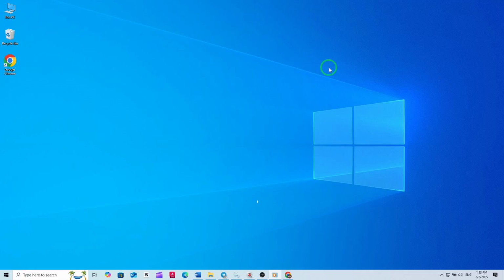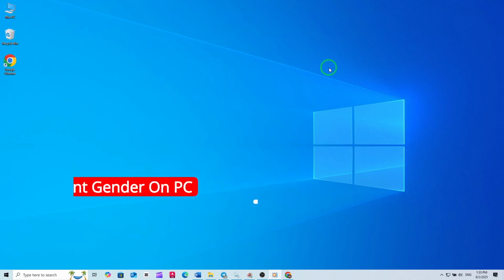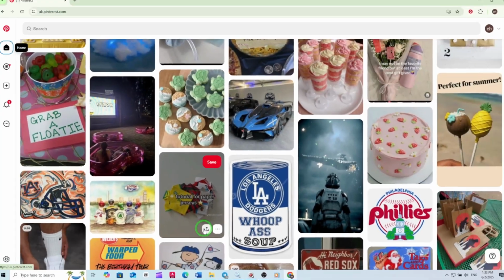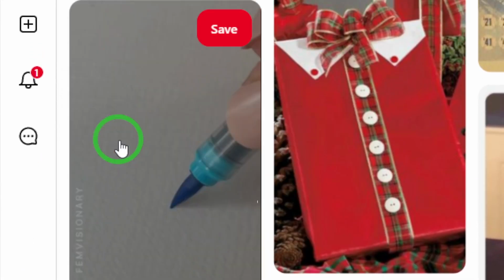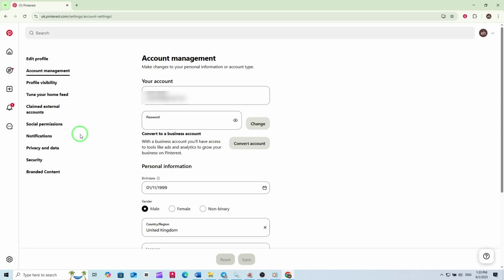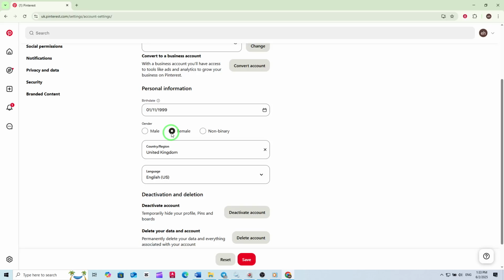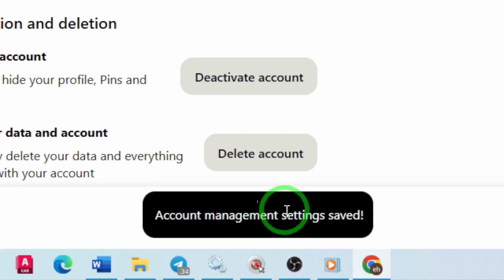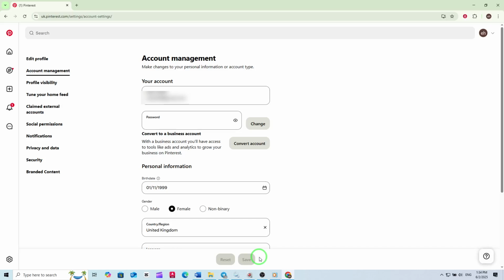How To Change Pinterest Account Gender On PC (New Update)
Learn how to change your Pinterest account gender on PC with the latest update! This quick tutorial will guide you through the new Pinterest settings so you can easily update your gender information in just a few clicks.

1. Open Pinterest from your browser

2. Click on Settings from the left side menu

3. Enter to Settings, then Account management

4. Under Gender, choose one of the options to change it

5. Click Save

Follow these simple steps to keep your Pinterest profile up to date with your preferred gender.

Timeline:
00:00 Start
00:12 How to do it
01:05 End